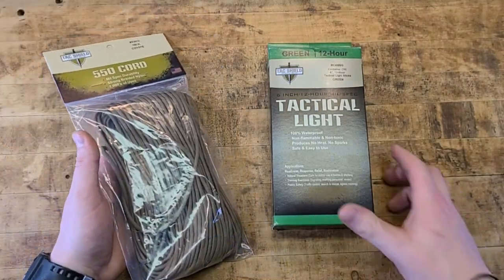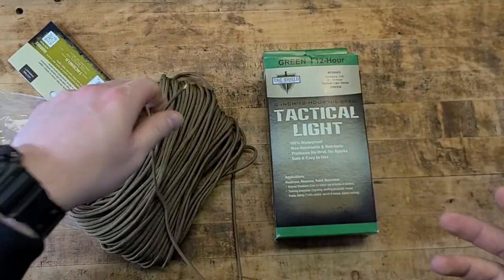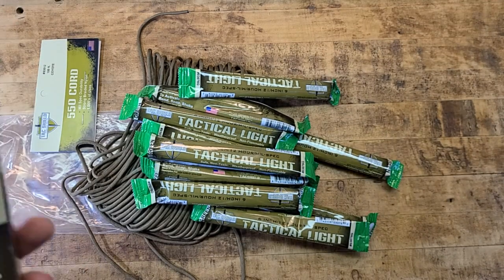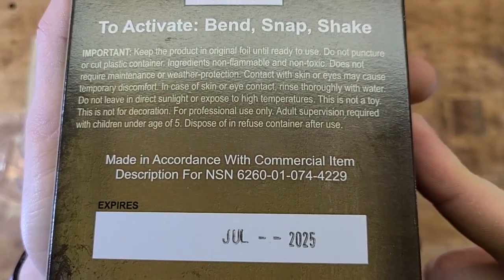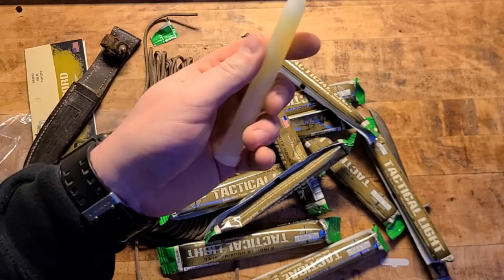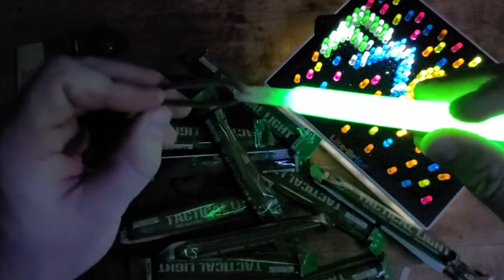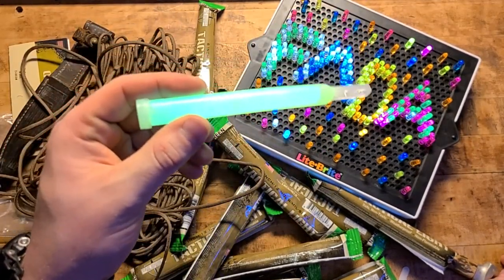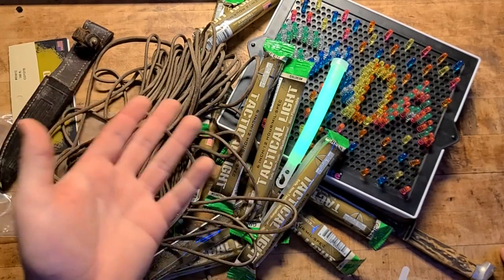CAN'T HAVE TOO MANY